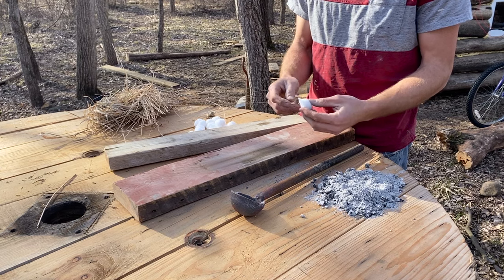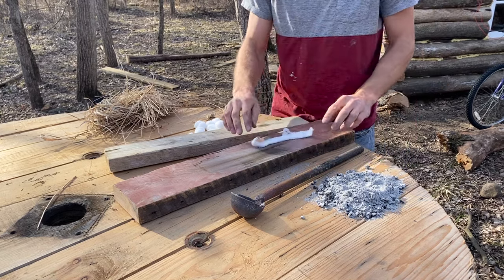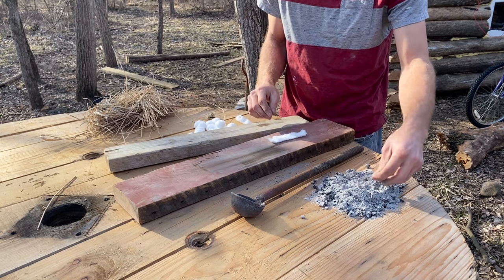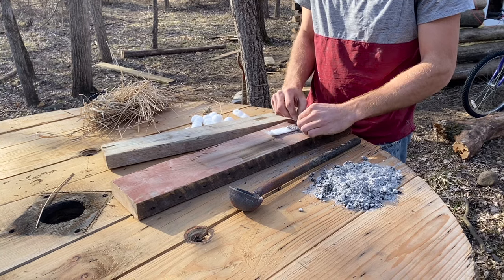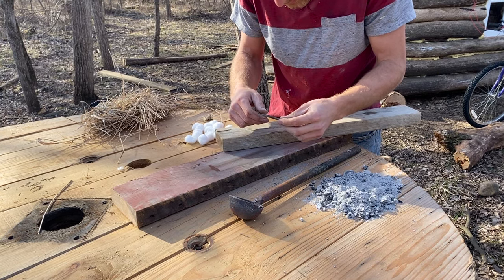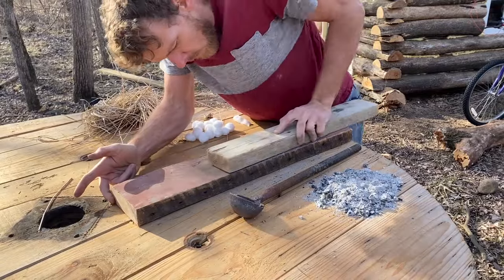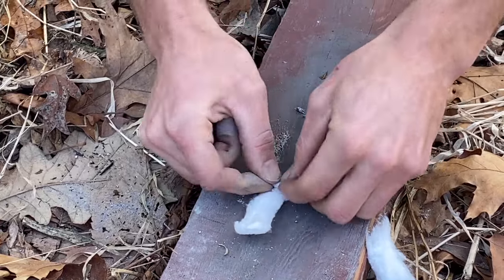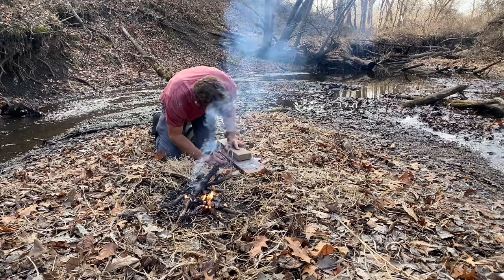How to do Rudiger Roll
The Fire Roll or Rudiger Roll is a fun way to make fire. You Should try it.

You want %100 percent cotton, cotton balls and here's a package of them for you on amazon its an affiliate link that helps support the Channel at no extra cost to you.

If you enjoyed this video you would probably like the one where I make fire with iron pyrite and flint.

We are a family friendly, outdoor, and survival/homesteading channel. Its a place where can connect as a family and hopefully inspire you to go outside and have fun in the sun. Challenge, Imagine, Create.